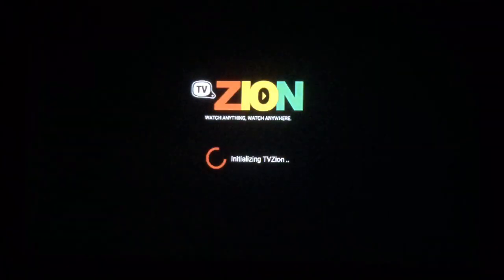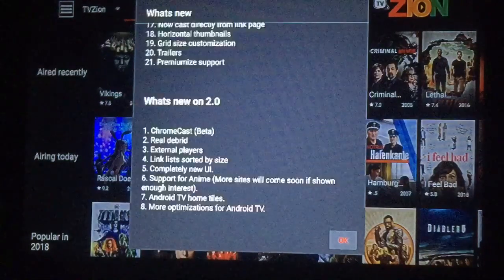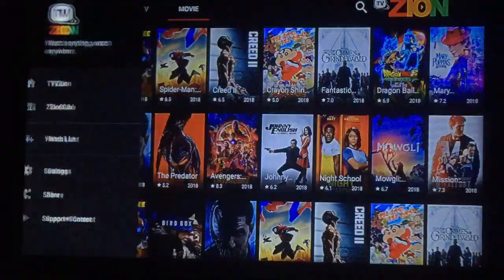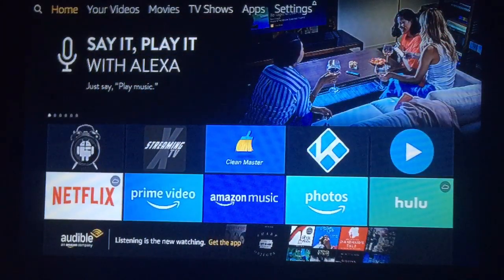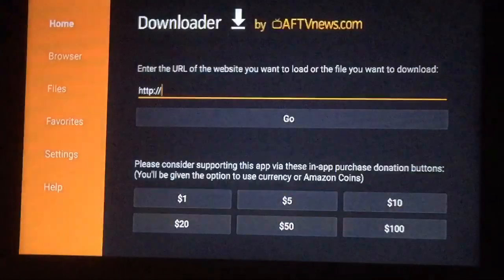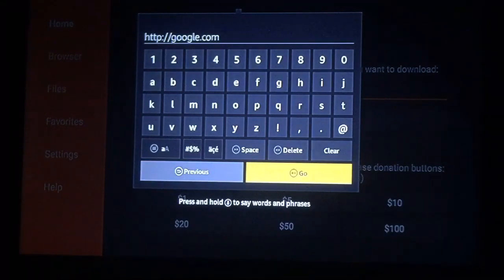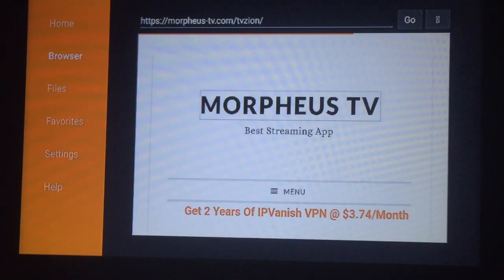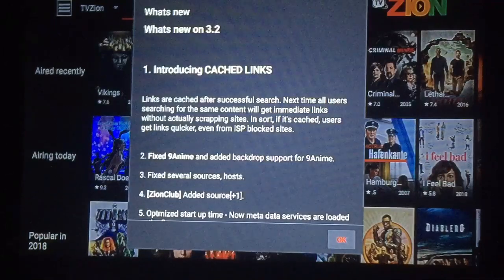TvZion 3.2.1 **Update**